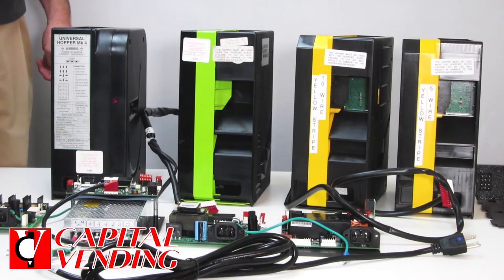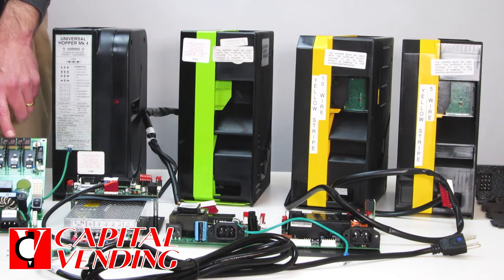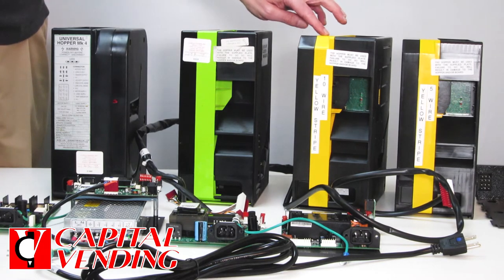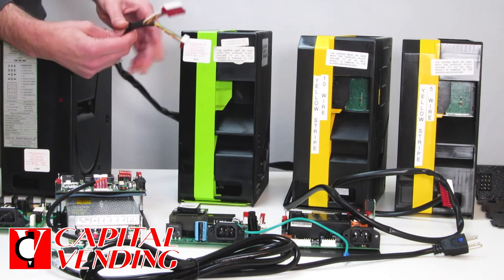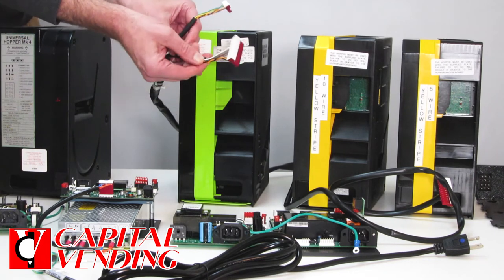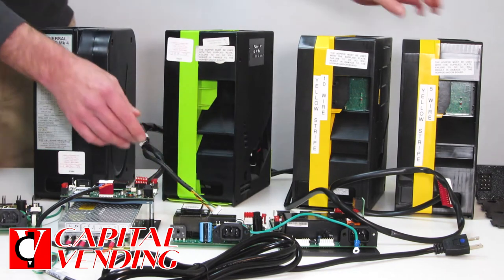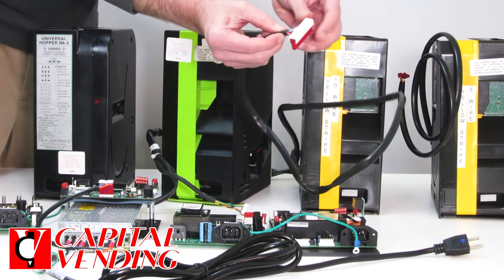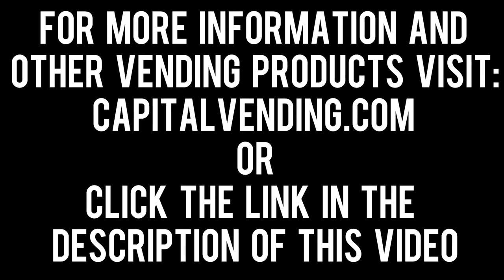American Changer Black Stripe, Green Stripe, & Yellow Stripe Hoppers Explained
This video provides information on updating or upgrading your old American Changer Hopper. Visit the link below to be directed to our website where these hoppers are available for sale.